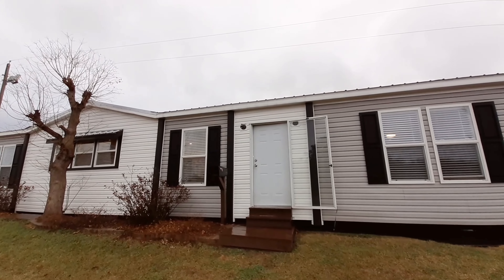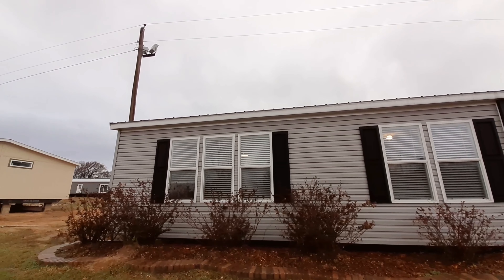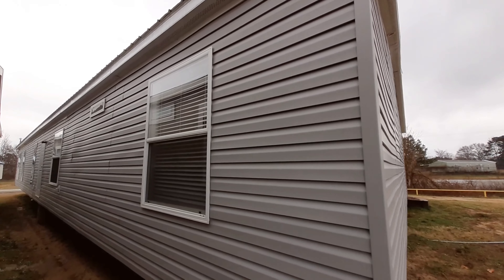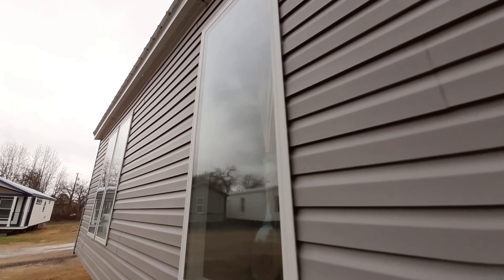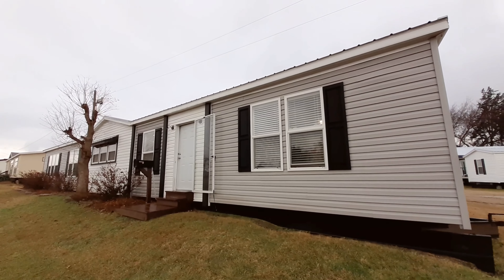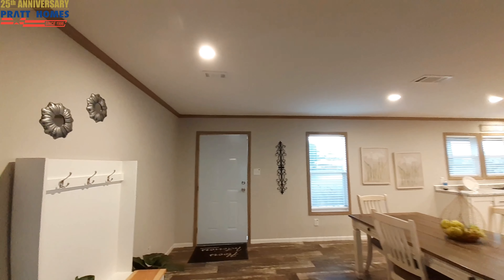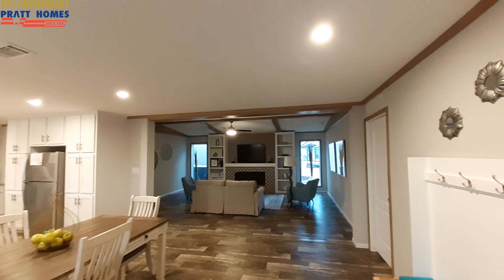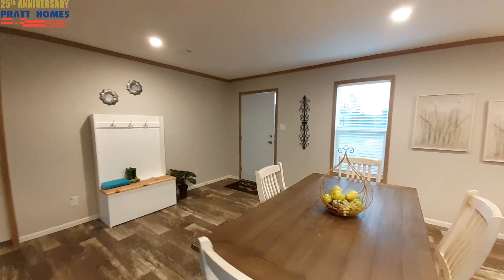They reversed the open floor plan (enter home thru dining room)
Welcome back. I am back at Pratt Homes in Tyler, Texas look at the Magnolia. This is 30' x 78 2280 sq ft home. Fresh, Bright, & Open! That’s what we keep hearing about this 4 bedroom manufactured home.  The Magnolia manufactured home boasts 2280 square feet of open concept architecture with a soothing palette of blues and white’s for a crisp, clean, updated look.  The Magnolia Mobile Home has beautiful kitchen amenities galore- stainless kitchen appliances, plenty of counter and cabinet space, and a gorgeous center island- handy for full meal prep, meals on the go, and after school homework.  Pratt Homes makes sure that no details get overlooked when you are looking for a manufactured home that’s right for the special circumstances and needs of your family.  We balance space with convenience and beauty.  In the beautiful Magnolia, the kitchen and dining room open into a cozy living space with plenty space for the family, movie nights, and friend and family get together's.  The 4th bedroom in the Magnolia manufactured home will give you plenty of options of what to do with the extra space.  Home office?  Craft Room?  Play room? This mobile home delivers when it comes to space and convenience.  However, no detail is overlooked at the expense of space.  A